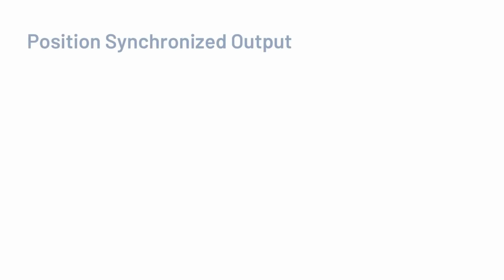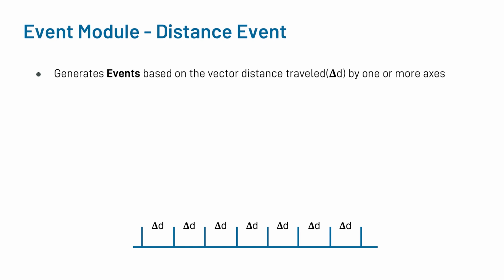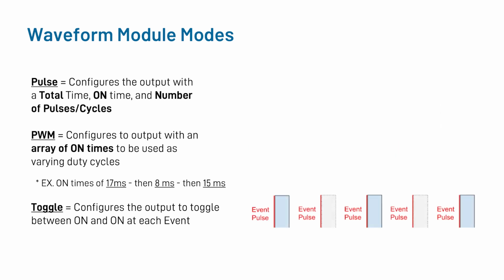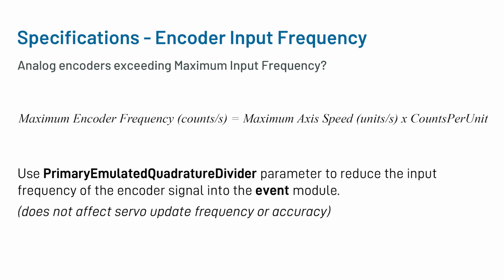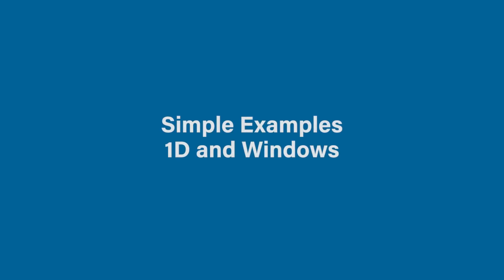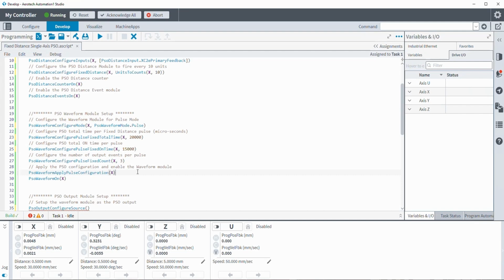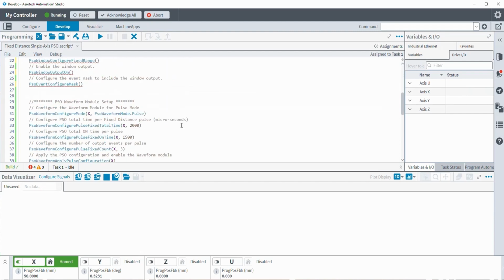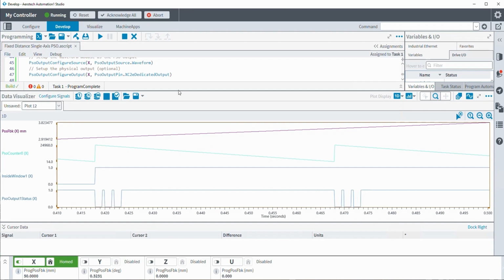Automation1 PSO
In this video you will discover what traditional PSO is, how it is used, and how to configure it. We will also introduce you to some example programs as well as introduce some advanced PSO features such as Part-Speed PSO.